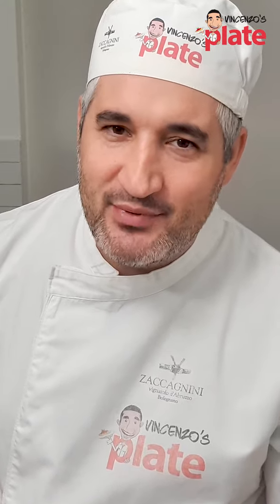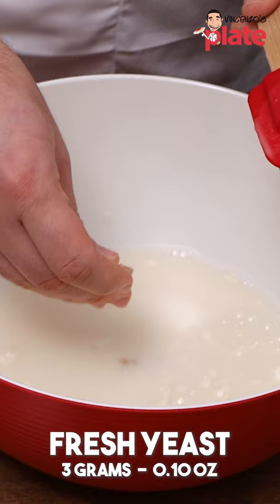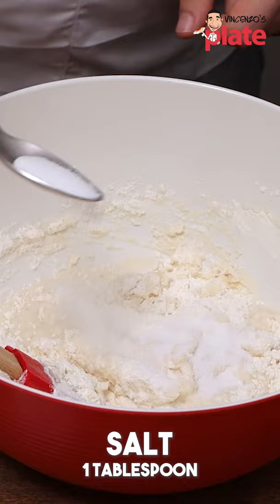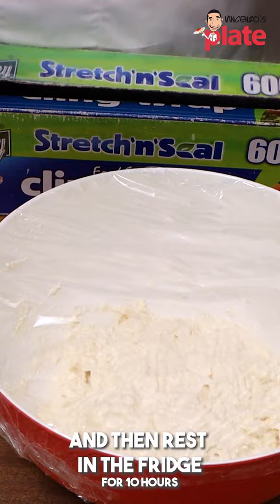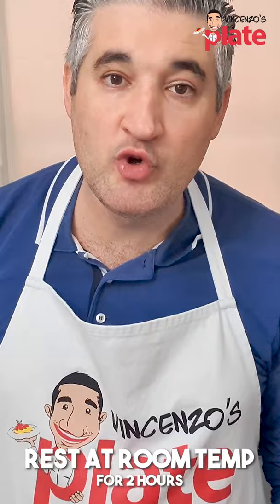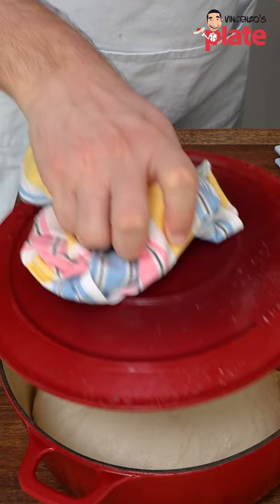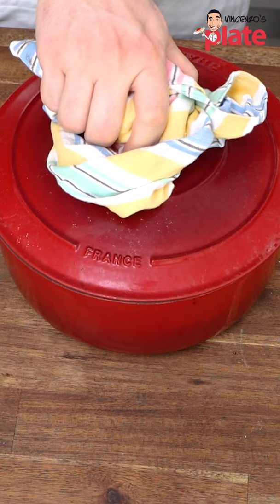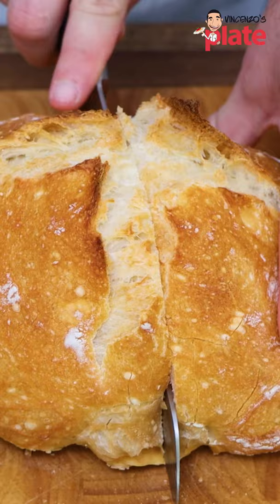No Knead ARTISAN BREAD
No knead bread recipe ANYONE can make. Literally, we can ALL create this dough and enjoy fresh, quality bread at home WITHOUT THE MESS. Try  my no knead bread recipe and create beautiful soft dough with the crispy crunch you all desire.